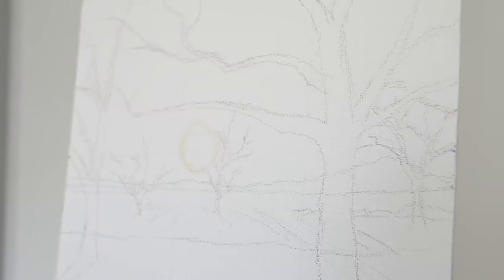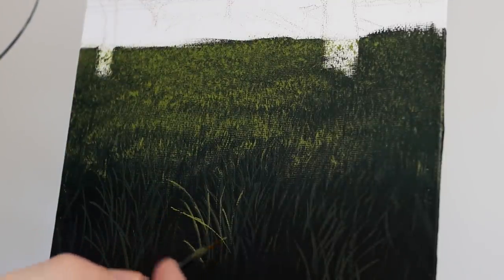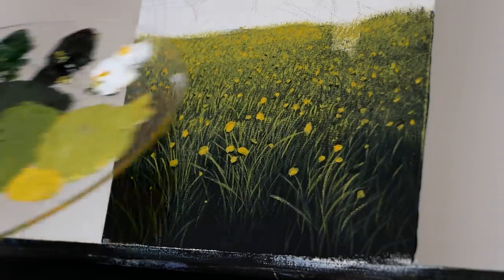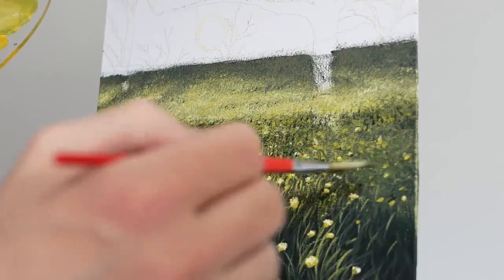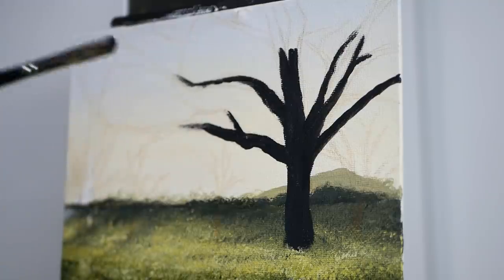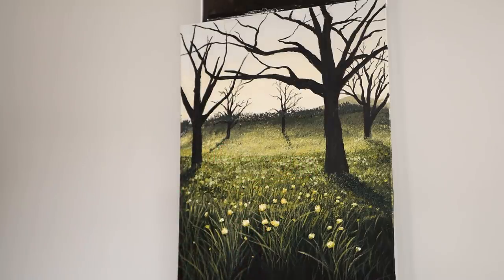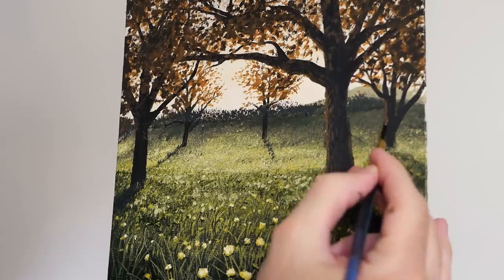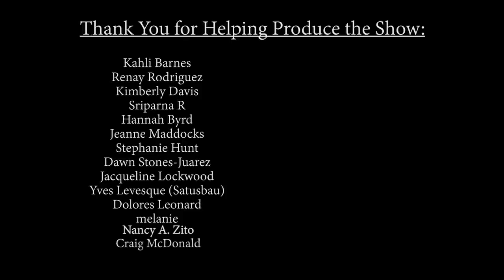Painting a Warm Field in the Sun with Acrylics - Paint Landscapes with Ryan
In today’s acrylic painting lesson we paint a landscape depicting a warm field full of grass and sun with trees that frame the painting. This relaxing painting tutorial is completed for the most part in real time and will cover the step by step process of how to paint trees, reflections, leaves and of course how to make it all look realistic. You can find the colors I used for this palette listed below in the description.

For assistance with the drawing process or color mixing process you can find the traceable and reference photo

My eBook on the essentials of acrylic painting & my eBooks full of traceables can be found

Facebook group, traceables, extended lessons, ebooks and one on one critiques

Acrylic Paints:
Cadmium Yellow Deep Hue,  Cadmium Yellow Light Hue , Naples Yellow, Burnt Sienna, Sap Green, Mars Black, Titanium White

Brushes:
1” flat headed brush
1/2” flat headed brush (fairly rough)
1/3" filbert brush
A soft fan brush
A stiff fan brush
A small round pointed brush or liner brush

Other Materials:8X10 inch canvas, A small dish for water, Paper towel for excess paint

Remember, have fun and stay creative!
-Ryan